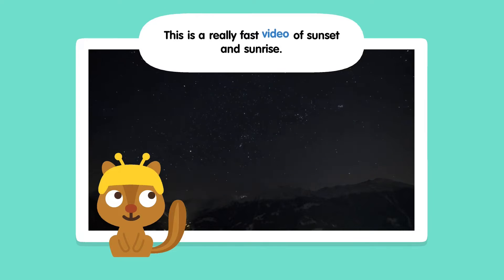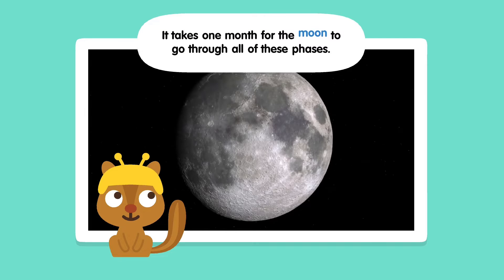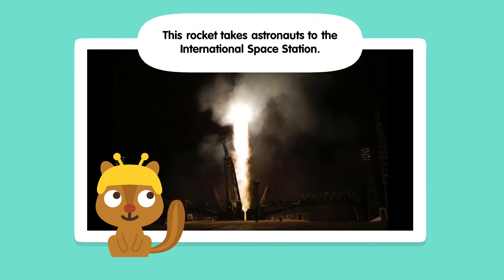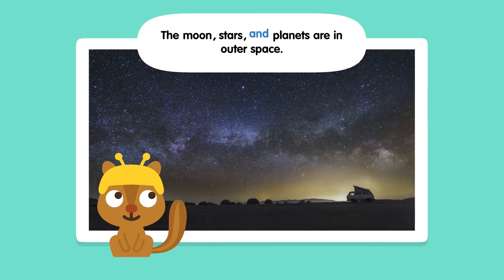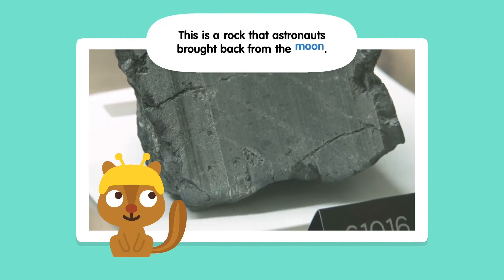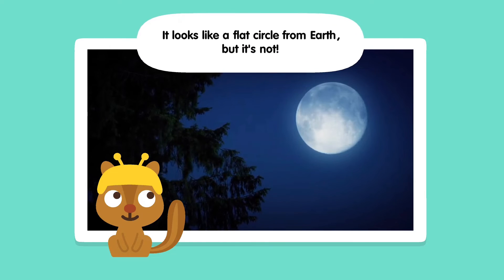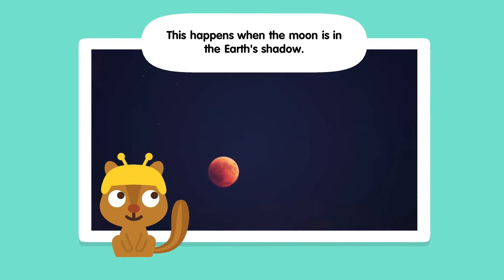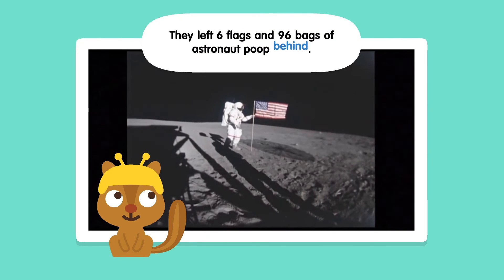Learn About The MOON 🌝🌚 | Sago Mini School | Learning Videos for Kids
In Sago Mini School’s topic Moon, kids blast off for a lunar learning experience and practice early numeracy skills! Learning about the moon is as easy as 1, 2, 3!

✏️🔤 Solve a puzzle, practice counting, and trace letters with our School printable activity pack
Post a picture or video of your kiddo reading & tag us @sagomini